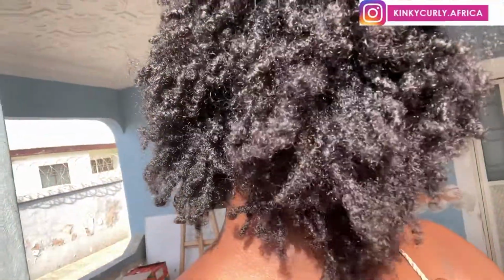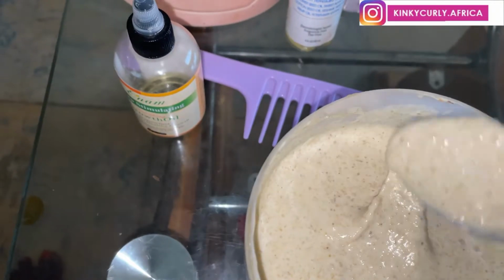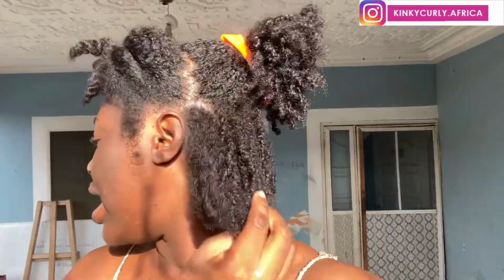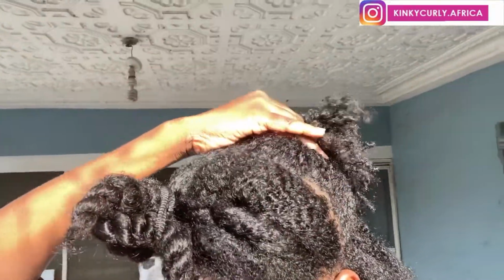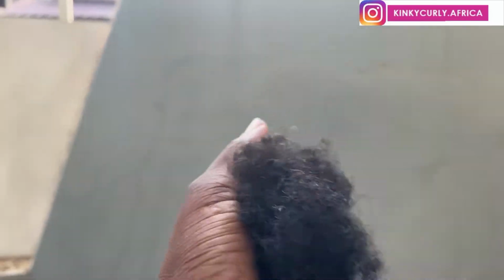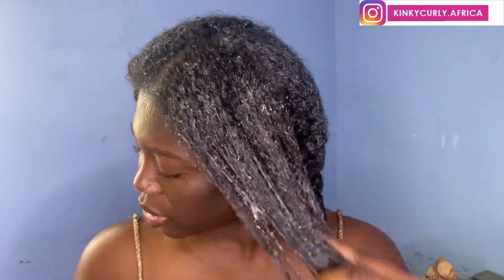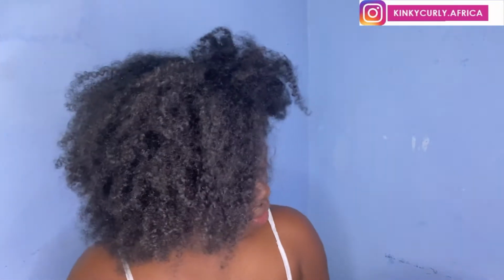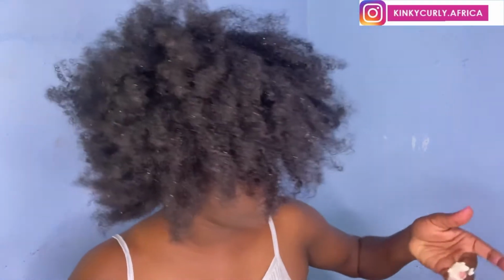How to take down your wash n go + deep conditioning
In this video, we explore the proper way of taking down your wash n go and one of the numerous deep conditioning treatments you can do to restore moisture balance and some natural forms of protein to your hair.